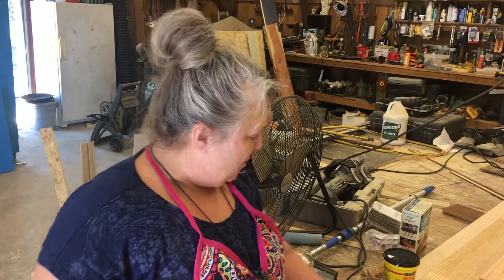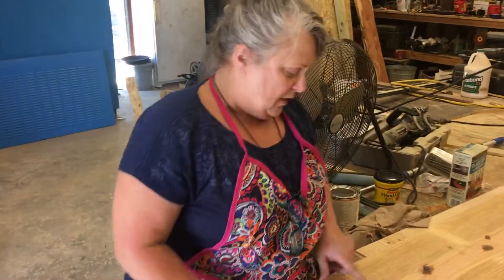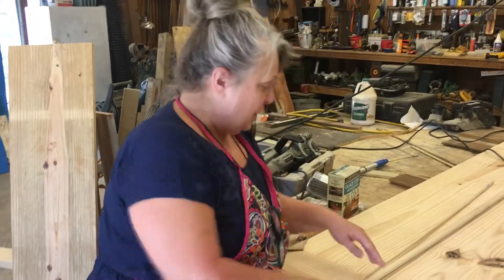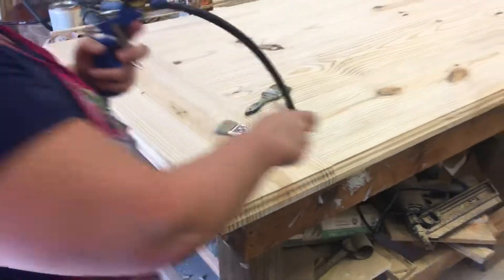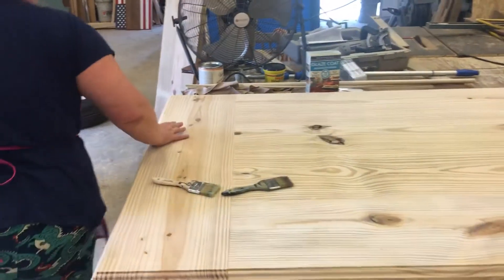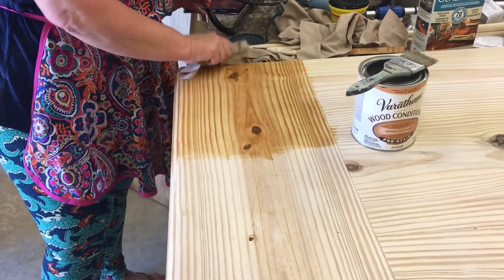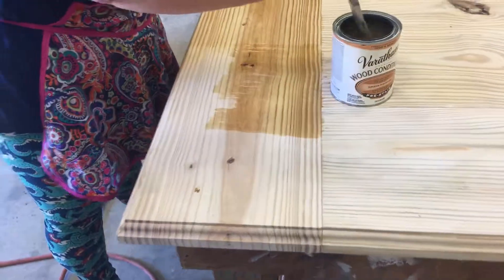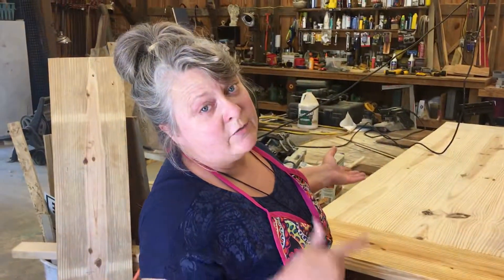Applying Varathane Wood Conditioner to the Farmhouse tabletop that we built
Applying Varathane Wood Conditioner to a Farmhouse tabletop that we built out of 2 x 12 pine boards from Lowes. We discuss kiln drying, moisture percentages and wood selection for the tabletop. Next step is applying Dixie Belle No Pain Gel Stain in Espresso, which is in a separate video.